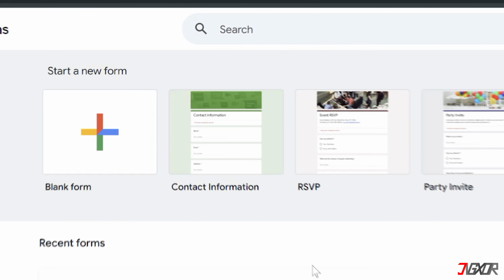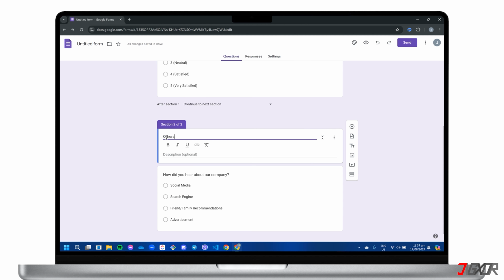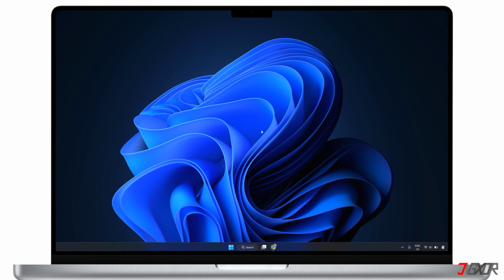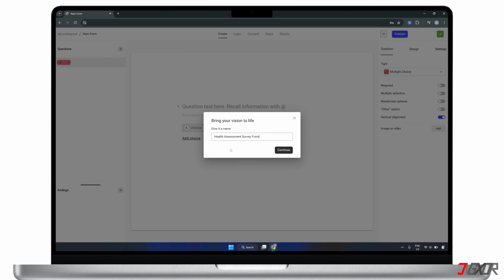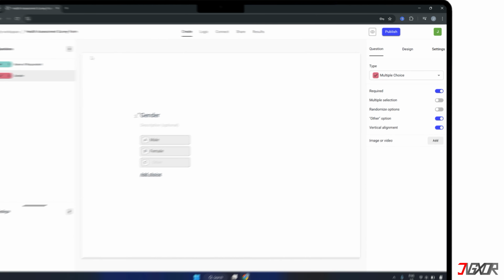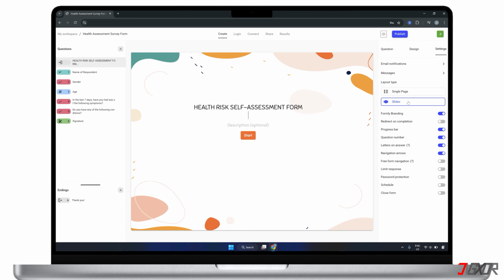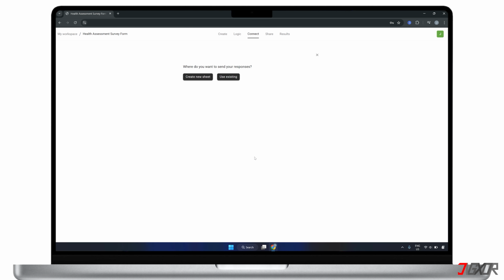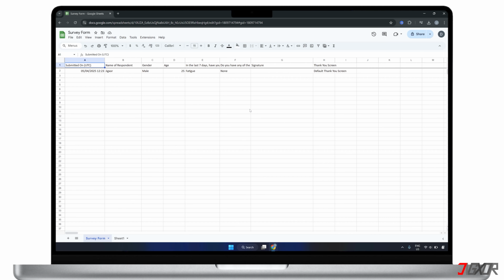2 BEST Online Form Builders! [2025]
Having trouble choosing the right tool for your data collection project? Stop the guesswork! In this video, I'll share my top recommendations for the two best online form builders available today. Yours Jigxor

Most important links:
* | Best Online Form Builder

Timestamps:
00:00 | Tool for Targeted Data Collection
02:55 | Tool for Extensive Data Collection

Video: 1276